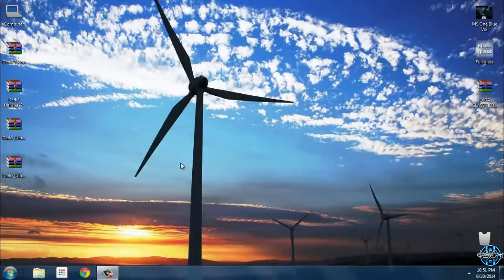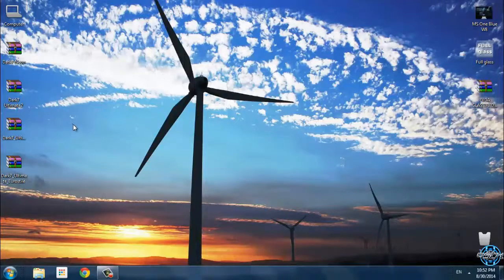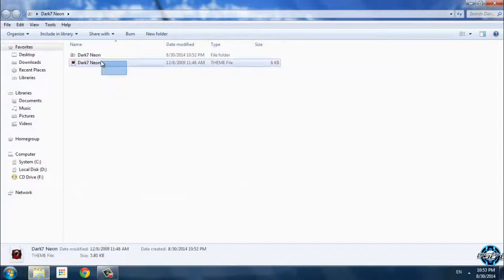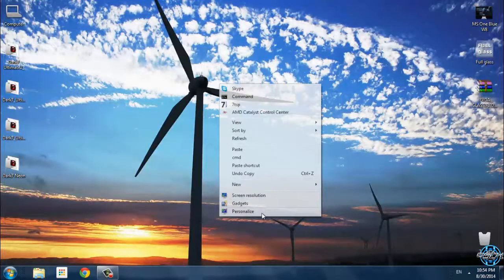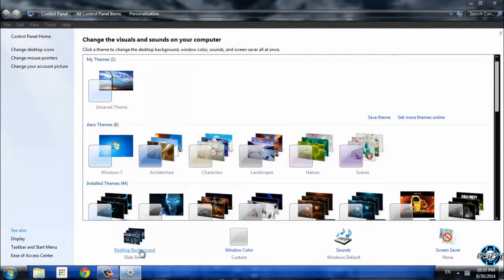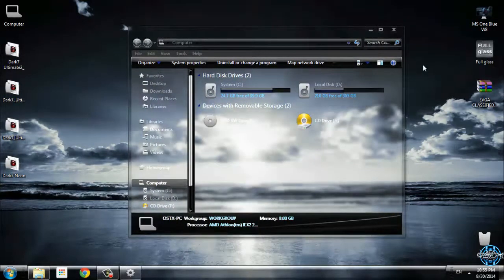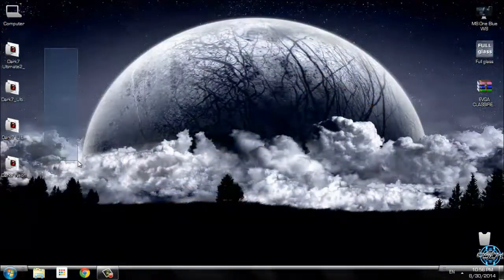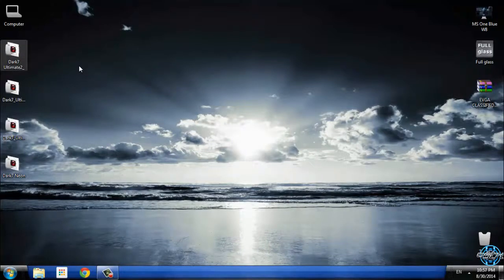Dark7 Ultimate Theme for Windows 7 4 version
IMPORTANT TUTORIALS
Credits:
Windows 7 theme Dark7 Ultimate Mr GRiM